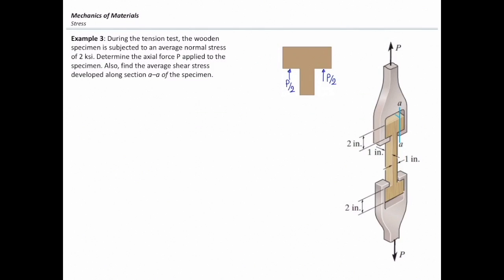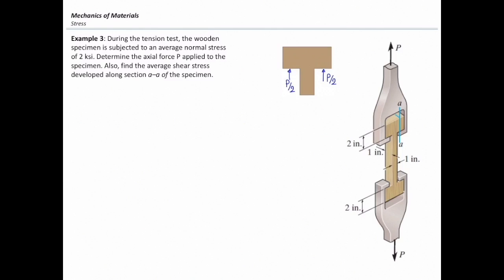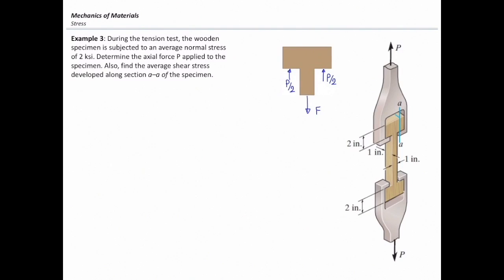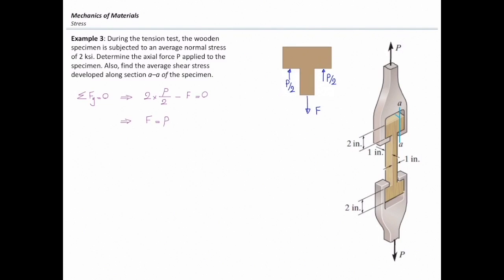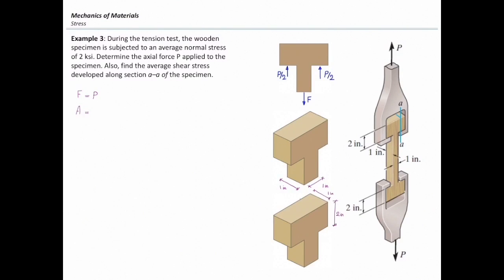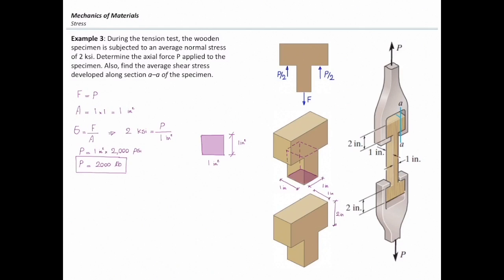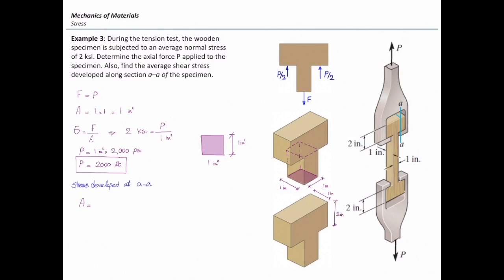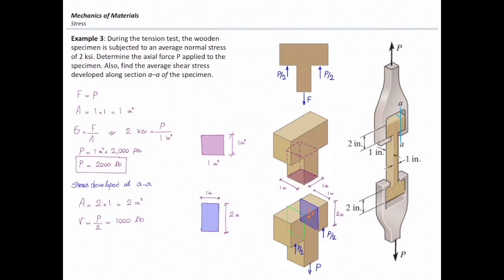SP2016, Lec2, Prob1 Normal and sheaar stress in tension test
Determining normal and shear stress in direct tension test. This example helps understanding the concept of normal and shear stress better.